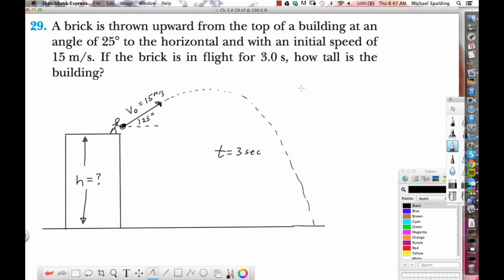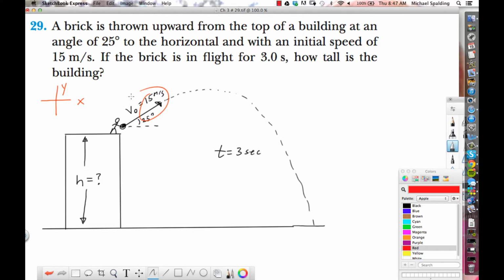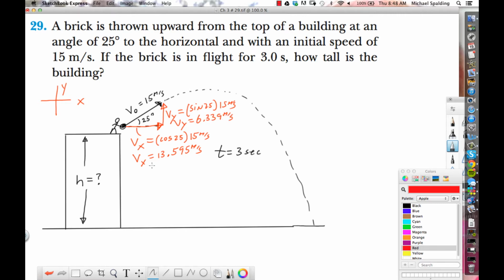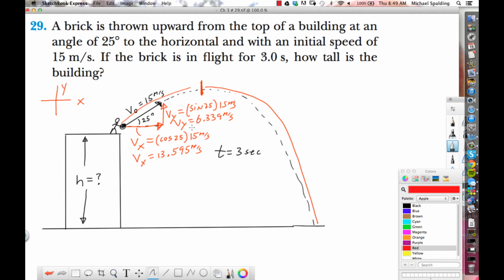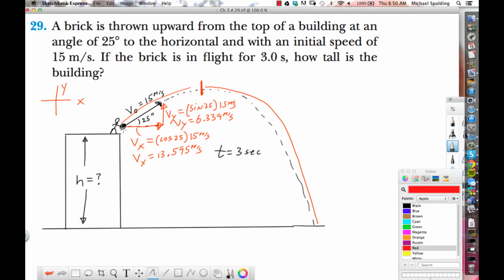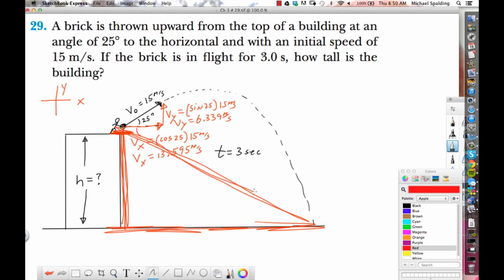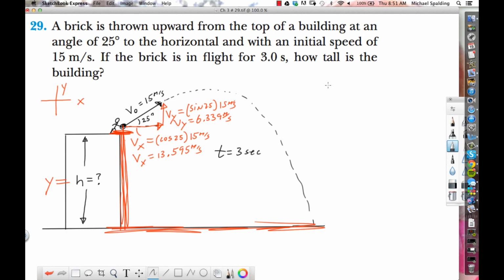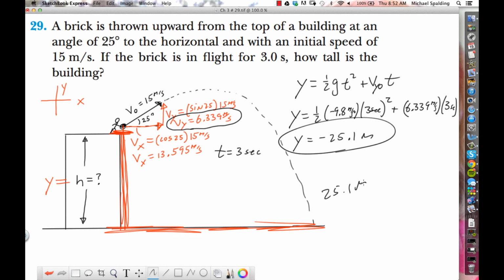Ch 3 #29.mp4